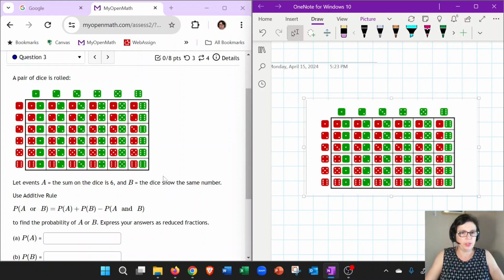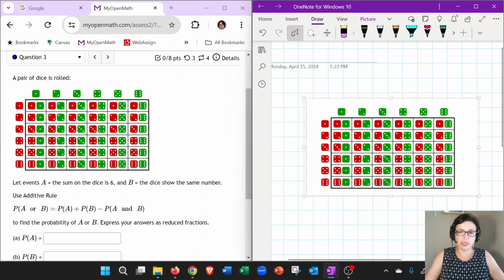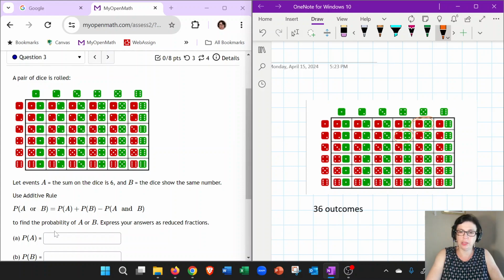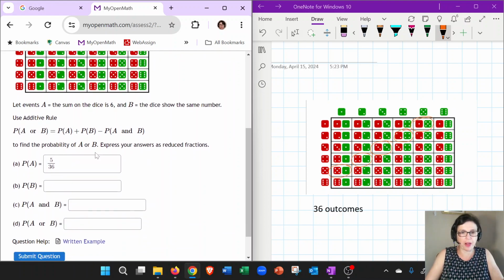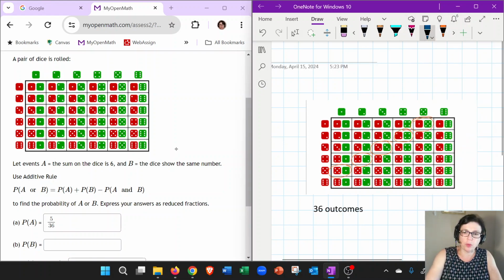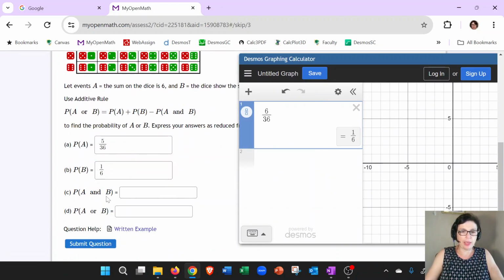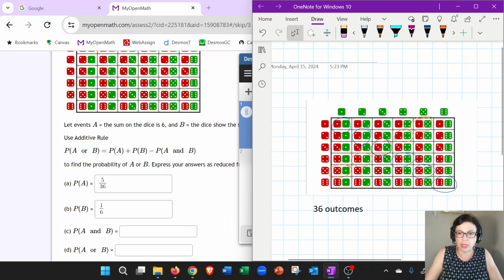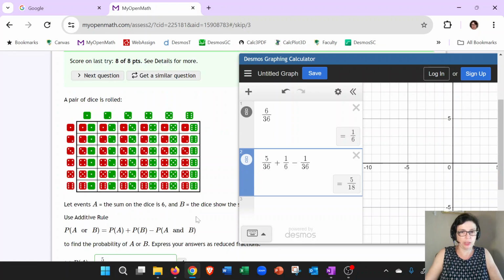Additive Rule for a Pair of Dice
In this video I discuss how to use the additive rule to compute "or" probability for a pair of dice